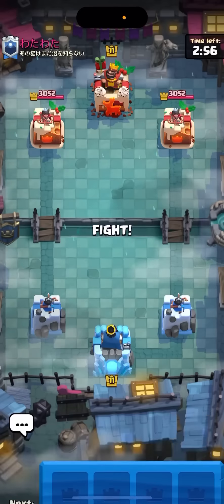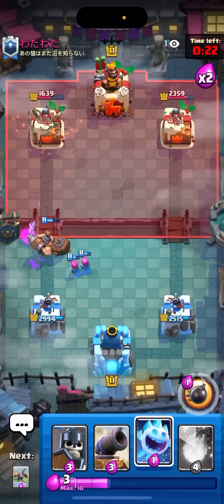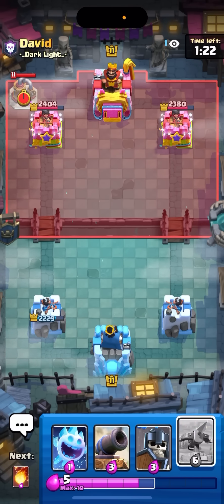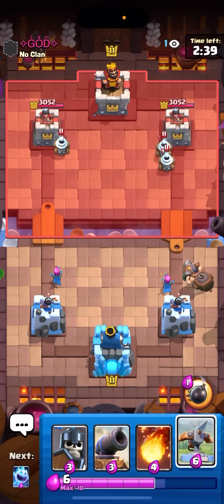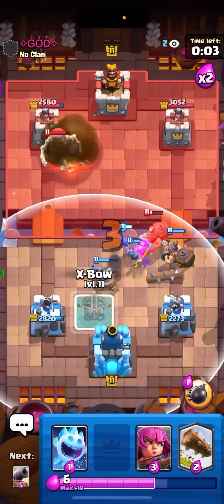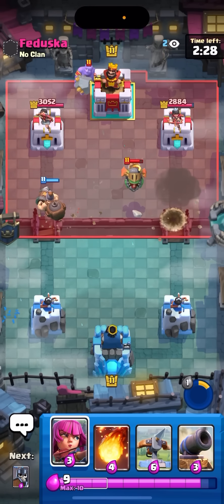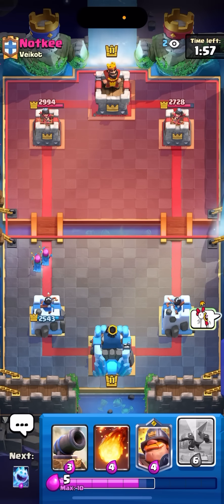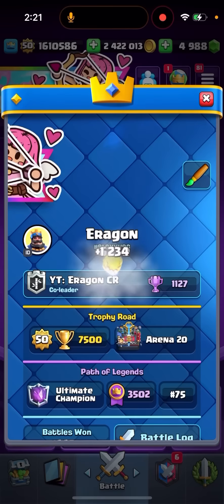THE MOST *UNDERRATED* DECK IN CLASH ROYALE 🏆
Hey guys in this video i played some xbow guards and had a lot of fun with it.